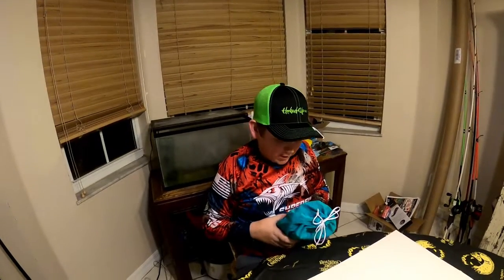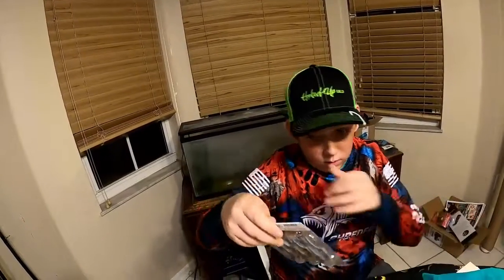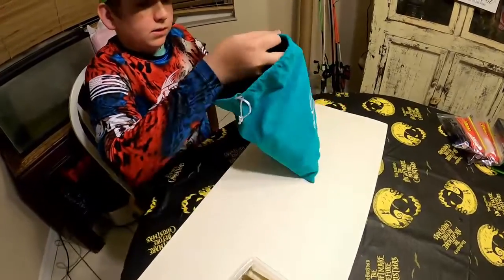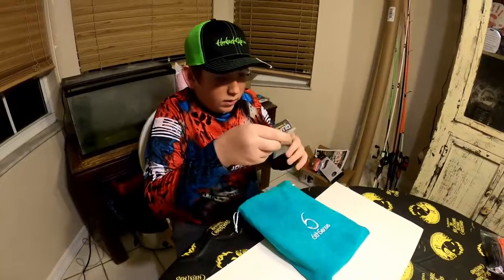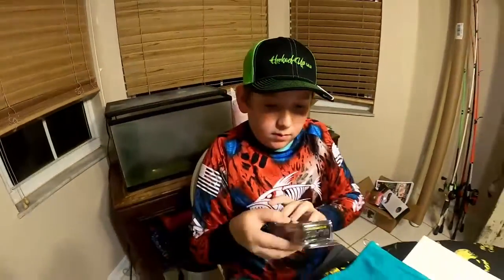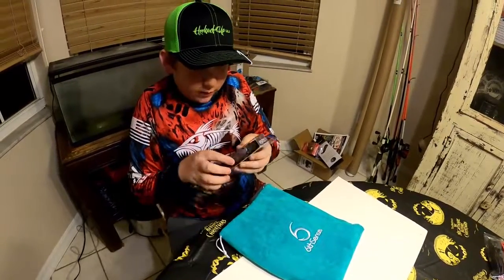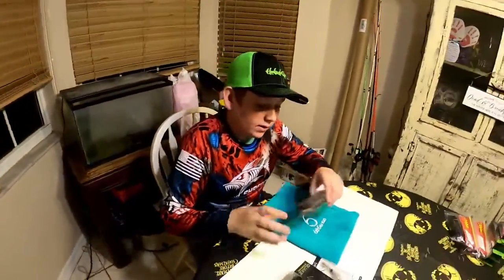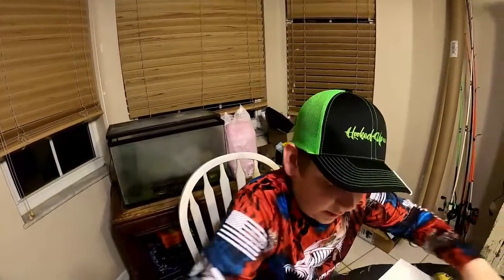6th Sense Mystery Sack!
Fer does his first video solo!  We got another 6th Sense Mystery Sack in the mail.  This one was awesome and came with limited colors only found in these sacks!

For amazing deals on great eyewear!